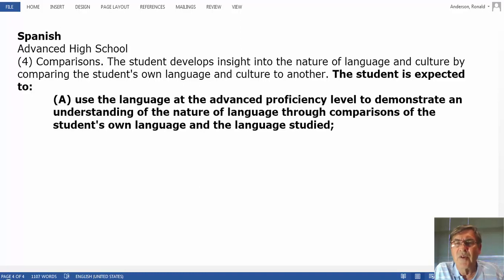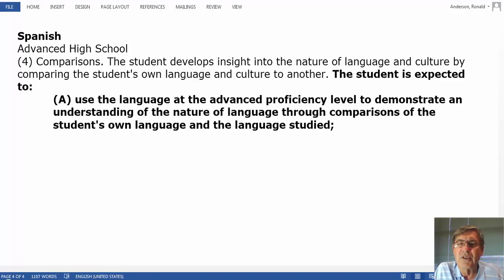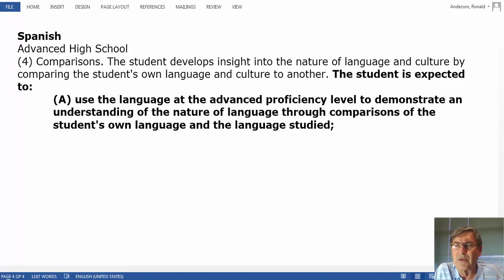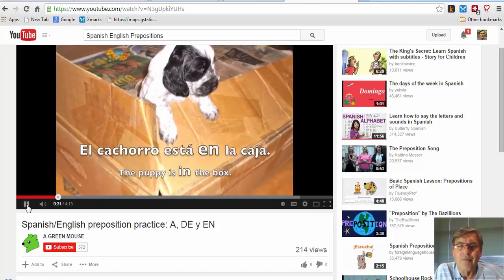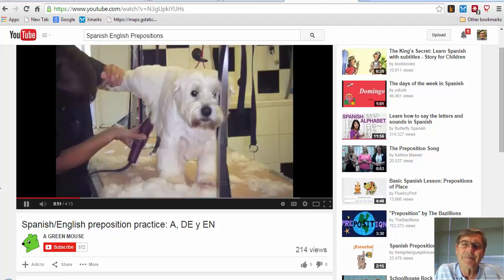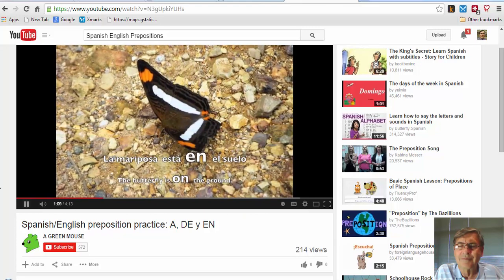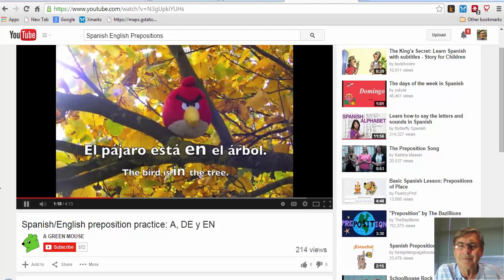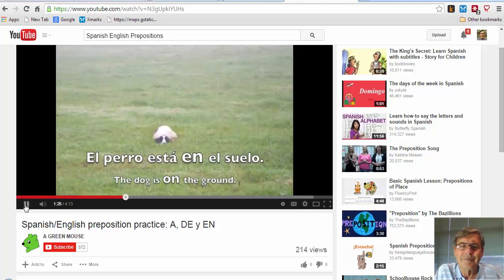LP Spanish Compare Language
Some tips for my students when they write their assignment.